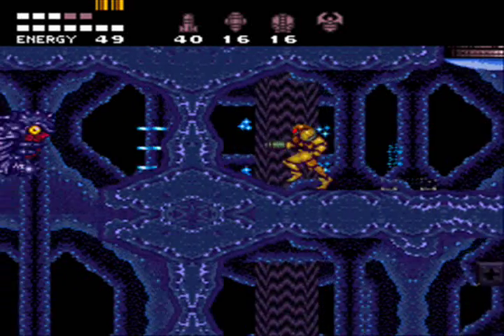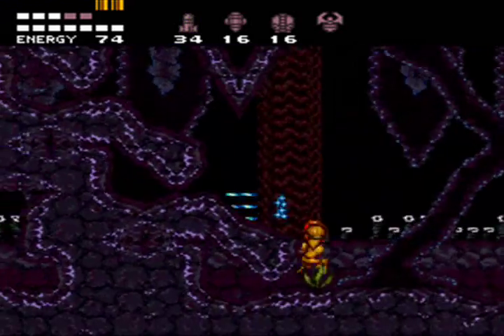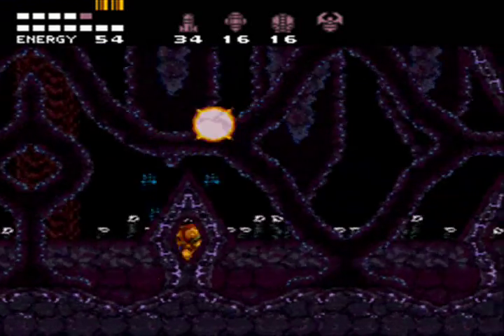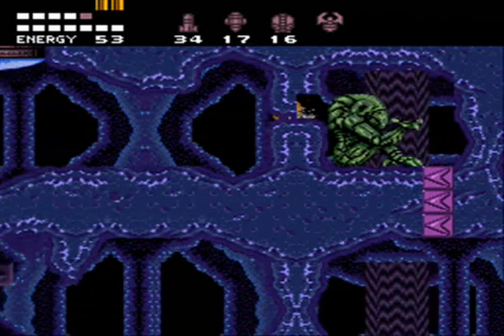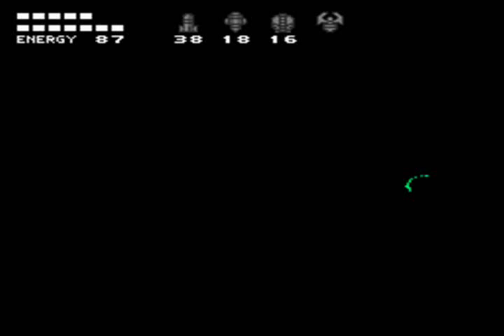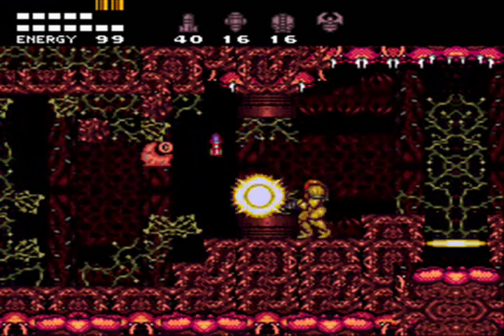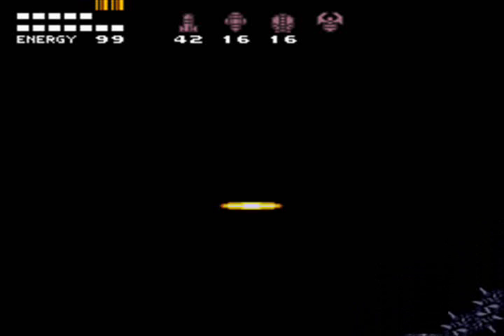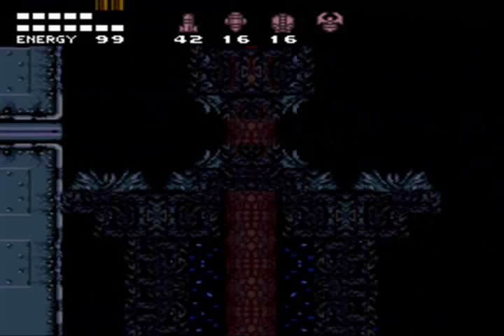Super Metroid: Eris 2012 Part #16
Getting around the world in search of items and then heading to the last area and talking about things and Metroids.